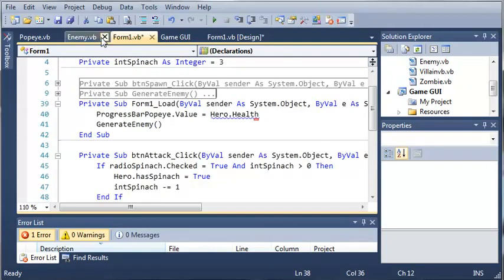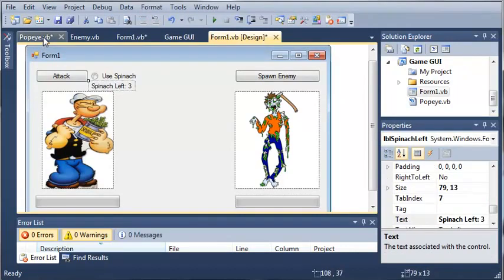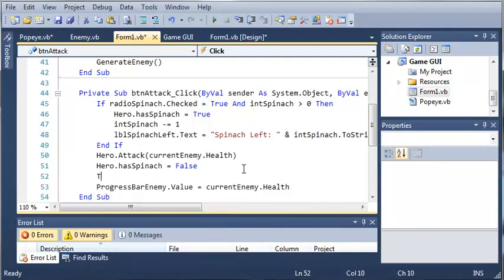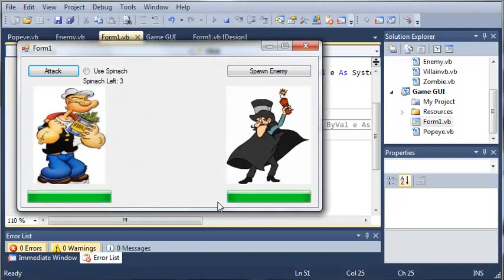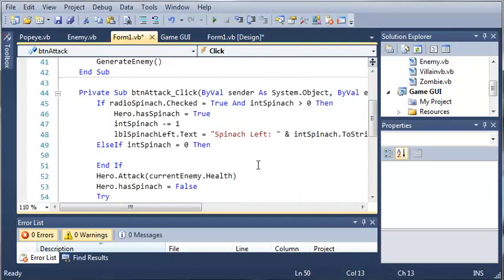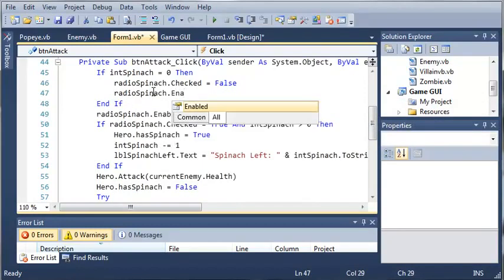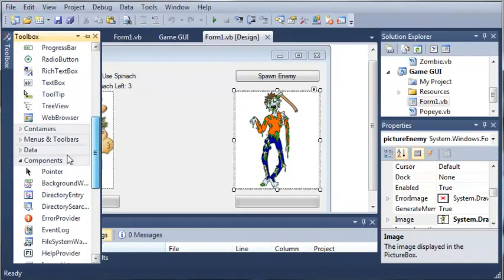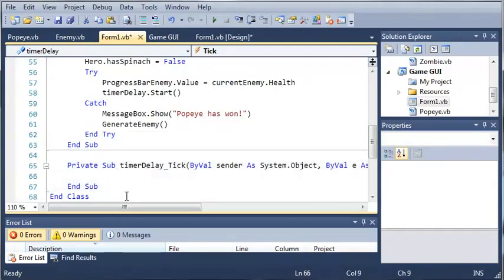Visual Basic Tutorial 152 Game Part 8 Popeye Attack YouTube